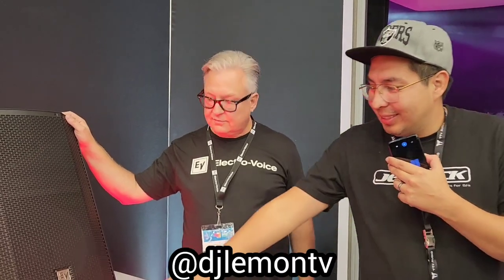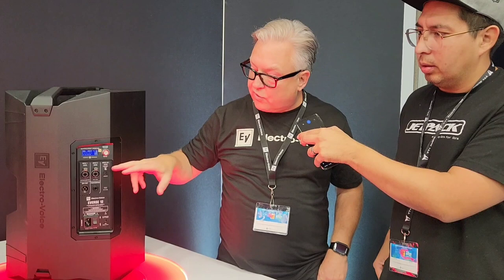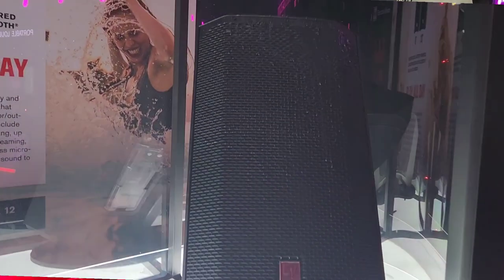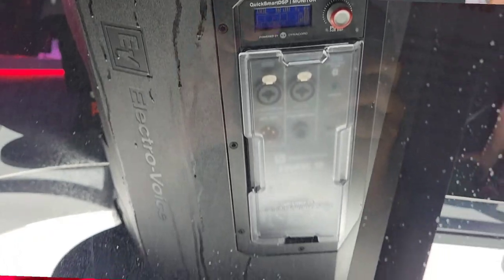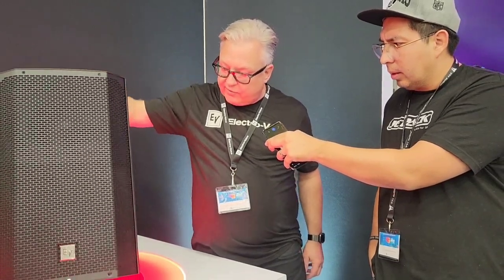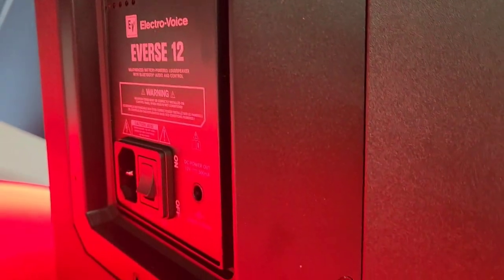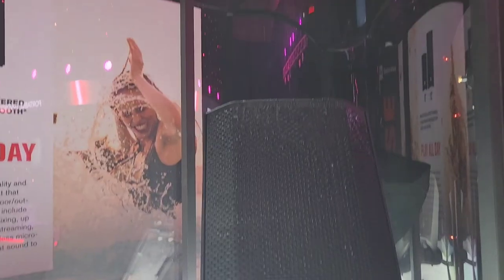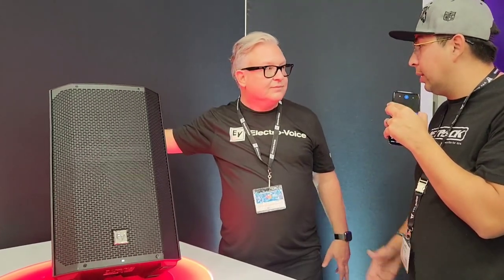EV Everse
EV 12" battery powered speaker

Electro voice everse

meet the new Ev speaker